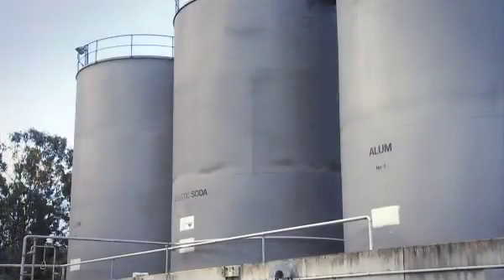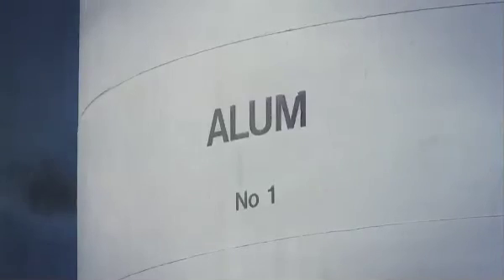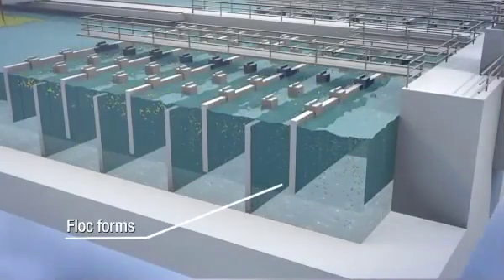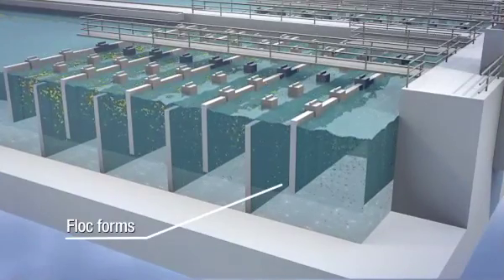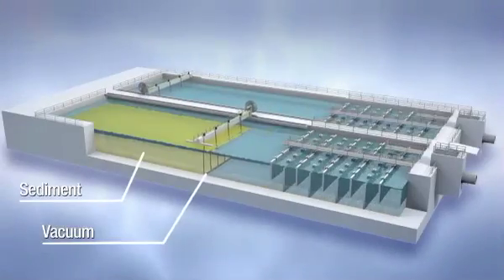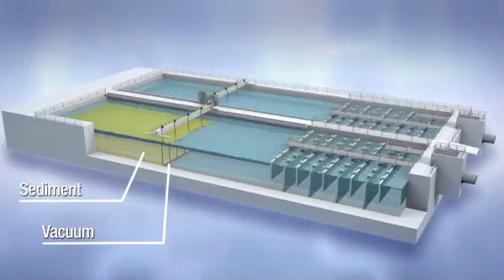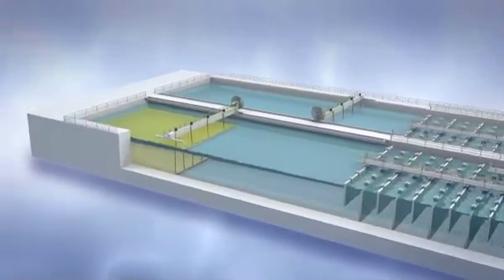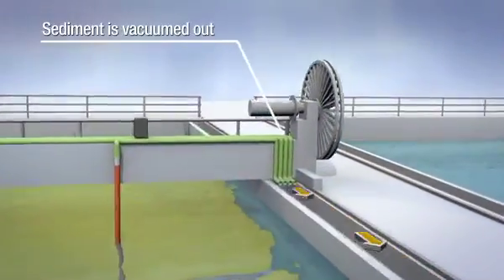Part 2 - Mt Crosby Water Treatment Plant - Sedimentation tanks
The first step of water treatment begins by removing organic matter, clay and silt from the water by using sedimentation tanks.